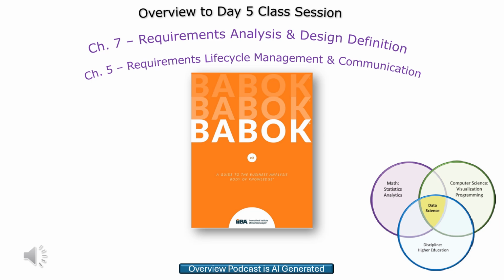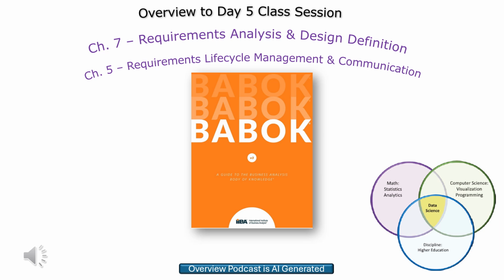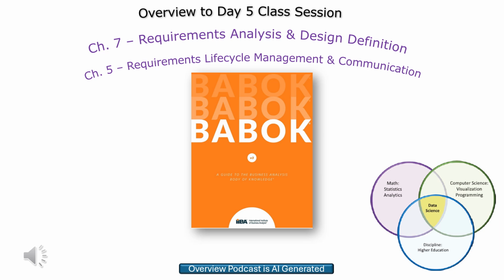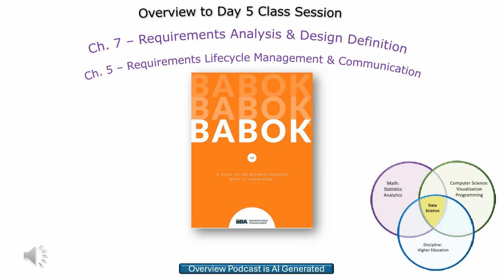Podcast Overview of BA Class Day 5